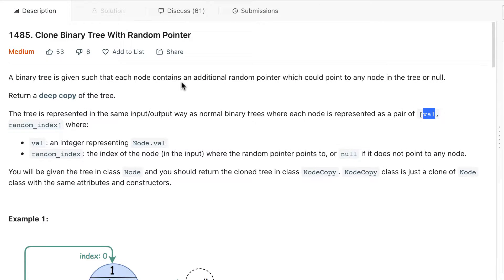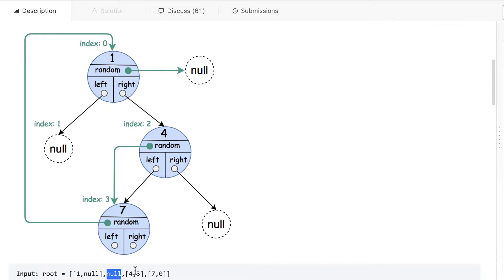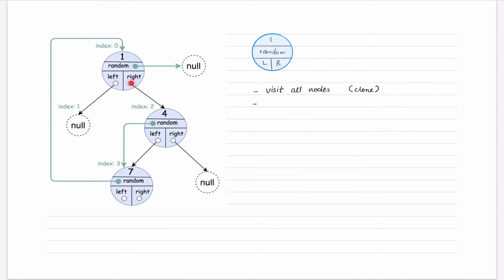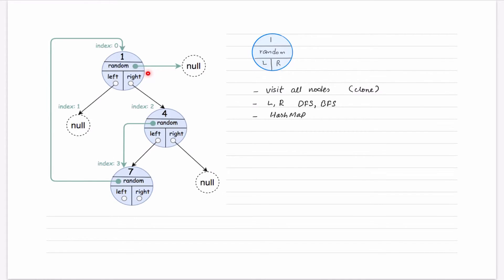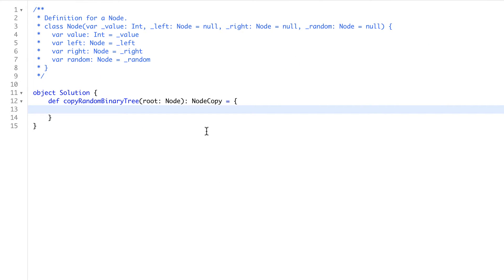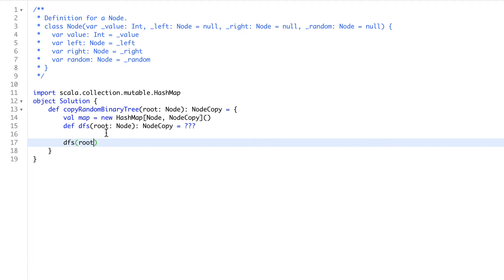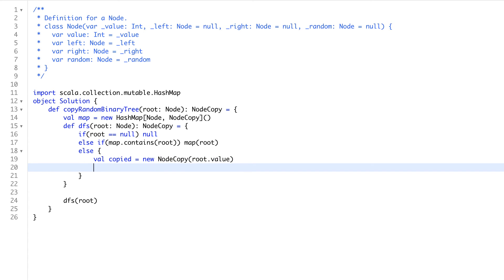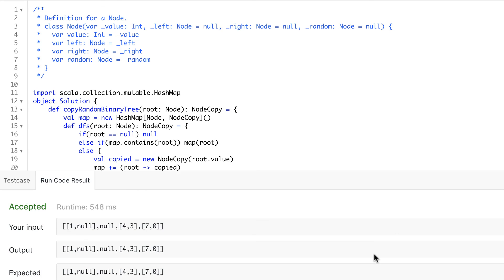DFS | Leetcode 1485 | Clone Binary Tree With Random Pointer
Scala solution about Leetcode 1485 | Clone Binary Tree With Random Pointer

 @Scala in the City
etc.